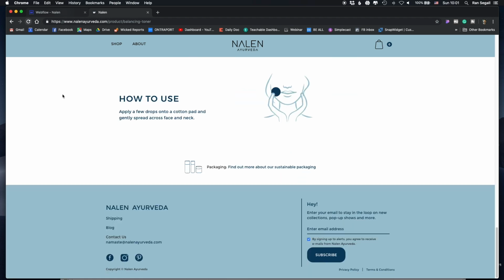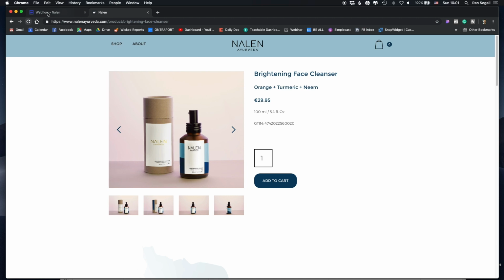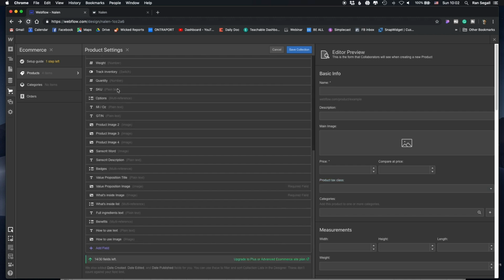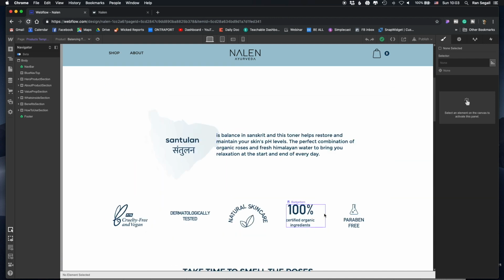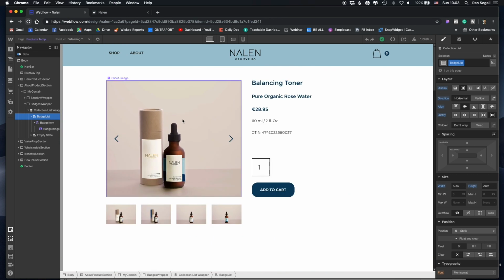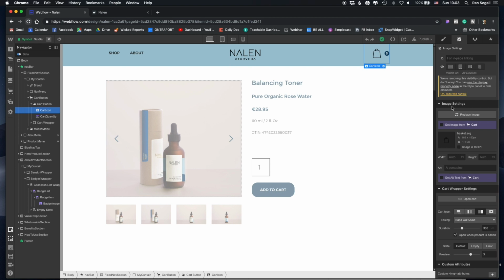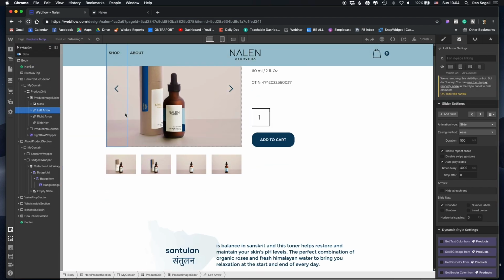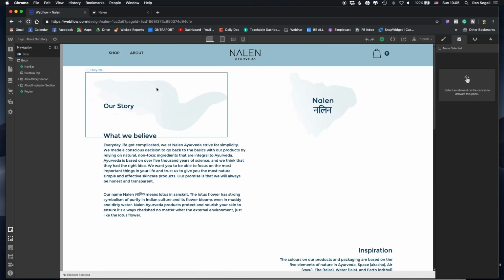E-commerce Website with Webflow